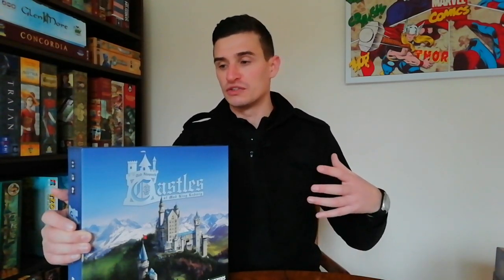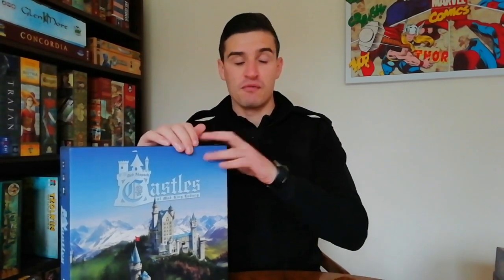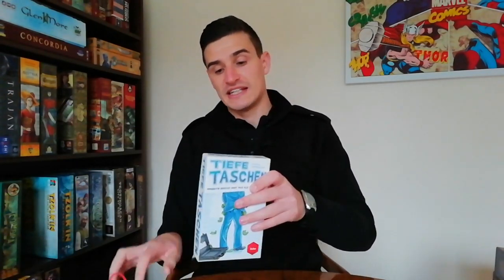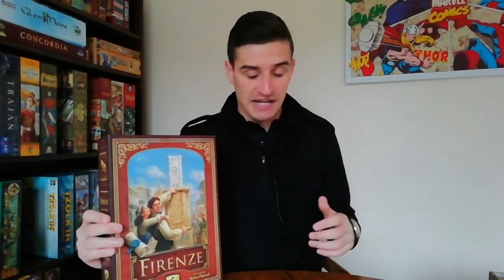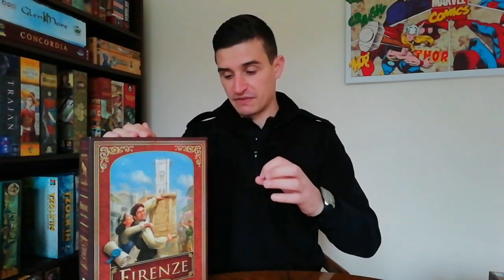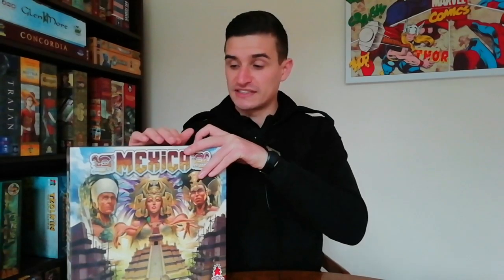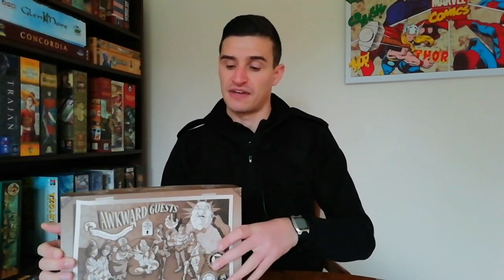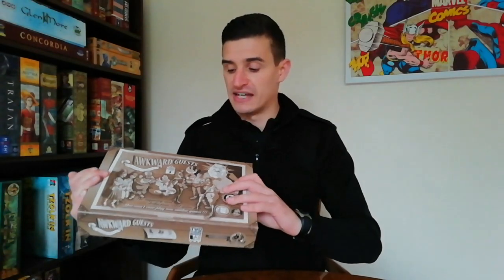Top 50 Board Games of All Time #30-21 (2019) - Chairman of the Board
I continue to count down my favourite board games of all time.